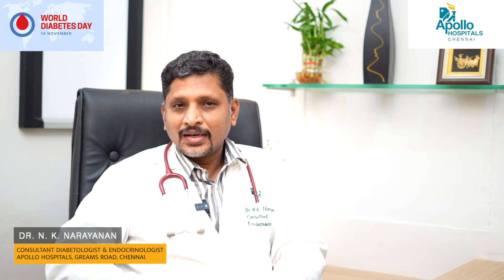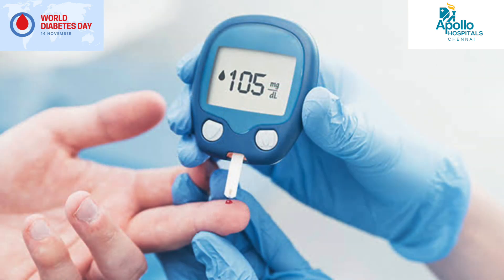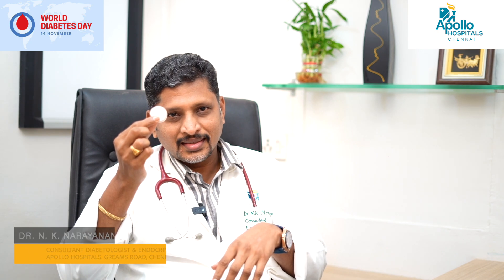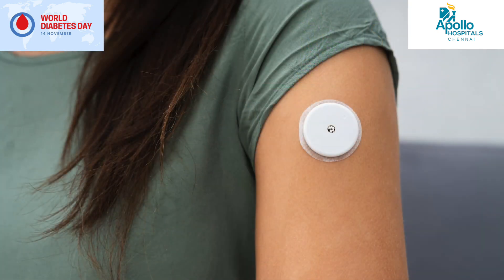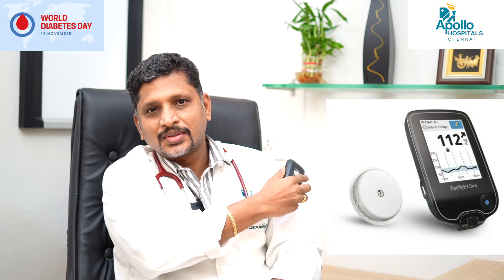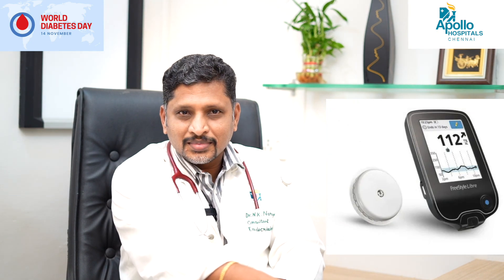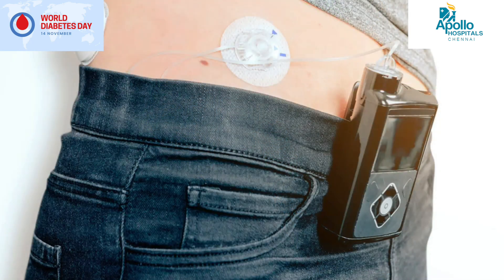Recent advancements in diabetes management that you need to know!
On the occasion of World Diabetes Day, Dr N. K. Narayanan, Consultant Diabetologist & Endocrinologist, Apollo Hospitals, Greams Road, Chennai, talks about some innovative devices that help diabetes patients track and manage diabetes. Watch the video to learn more about them.